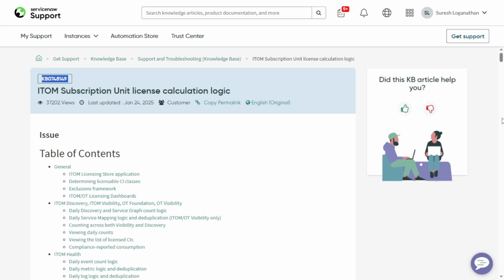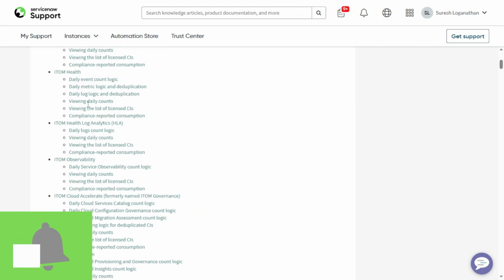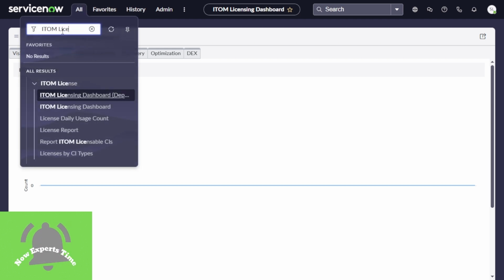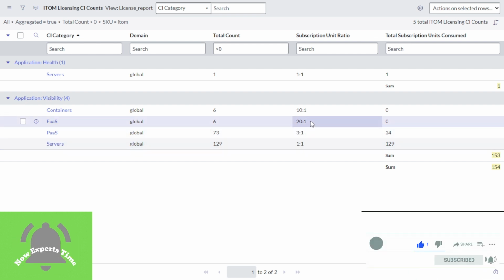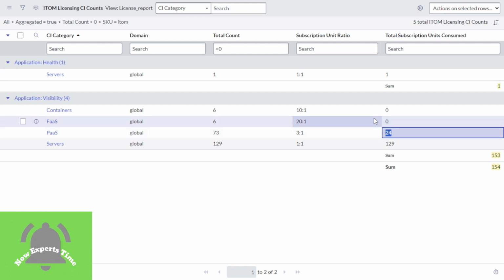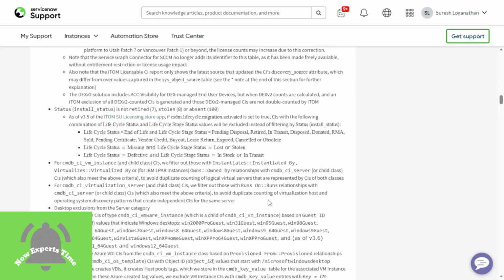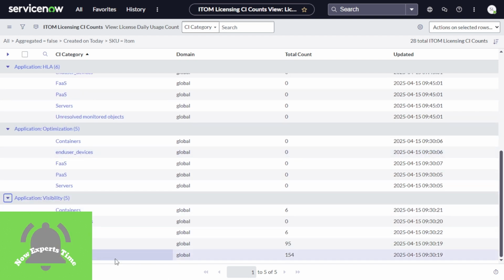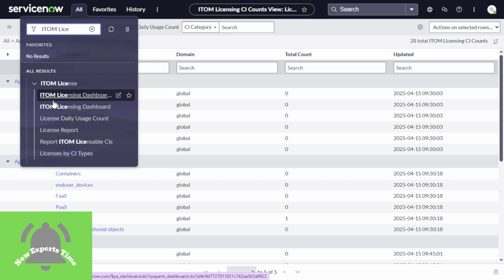Subscription Management | Episode - 4 | ITOM License Subscription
1. ITOM Subscription Ratio
2. CI Category - Managed under 'itom_lu_metadata' table
3. Store App - Subscription Ratio